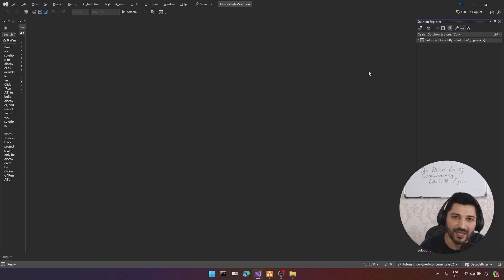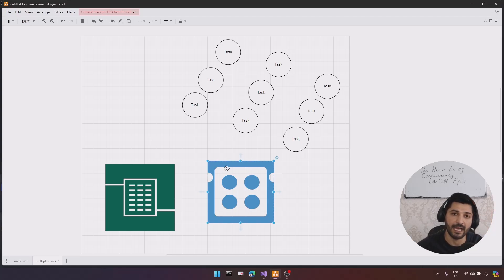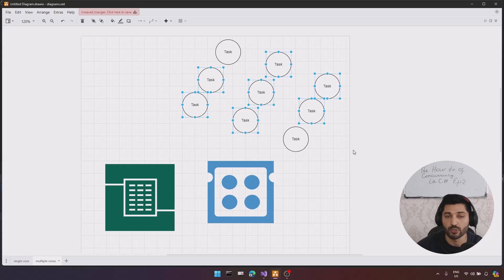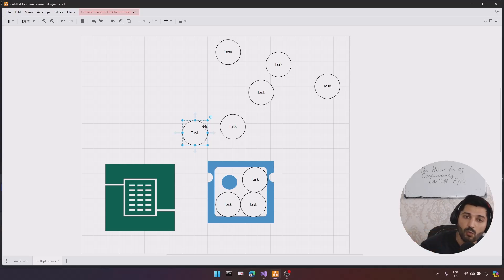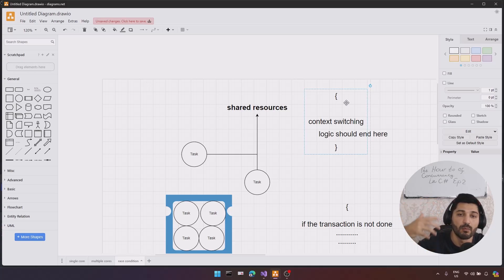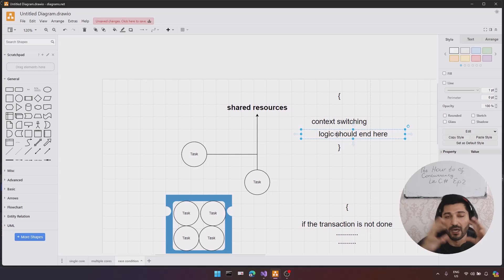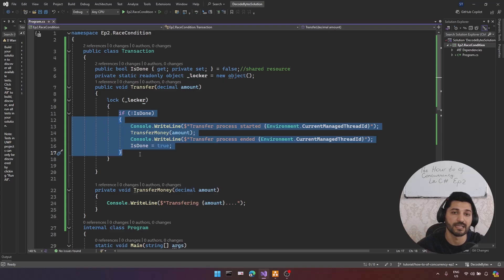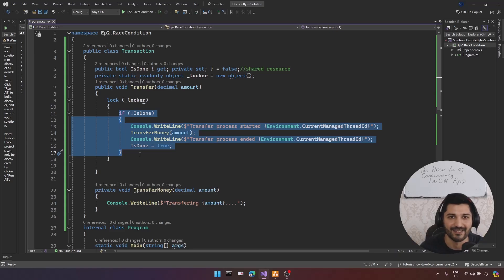Race Condition, critical section and lock in C#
In this video, we tackle the dreaded RACE CONDITION in C# multithreading, Episode 2!

We'll deep dive into these key questions:

1️⃣  What exactly is a race condition in C#?
2️⃣  When can it strike during multithread programming?
3️⃣  Why do race conditions even occur in the first place?
4️⃣  Context switching in C# multithreading?    We'll break it down!
5️⃣  What are "shared resources" and how do they play into race conditions?

Master these concepts and conquer concurrency in C# like a pro!

This video is perfect for C# developers of all levels who want to write clean, efficient, and robust concurrent code.

Timeline
0:00 - What we will learn?
0:31 - What is a race condition in multithread C#?
02:40 - context switching in C# multithreading
04:18 - Understanding race condition problem in C#
08:33 - Race condition in practice
13:10 - Critical section in concurrency
14:37 - Wrapping critical section into lock keyword
16:08 - Bye